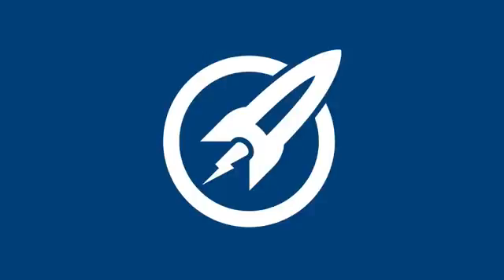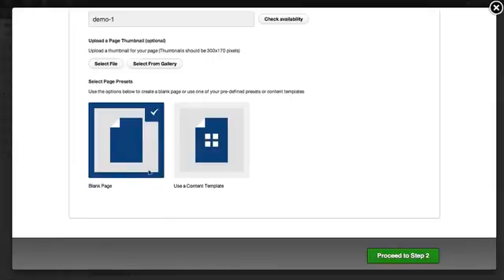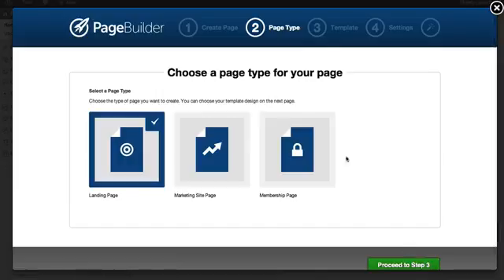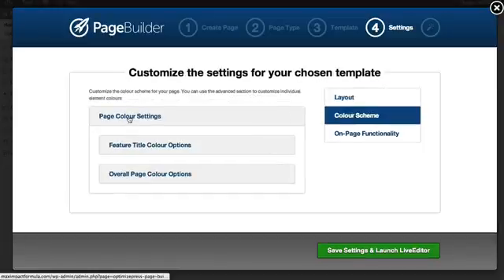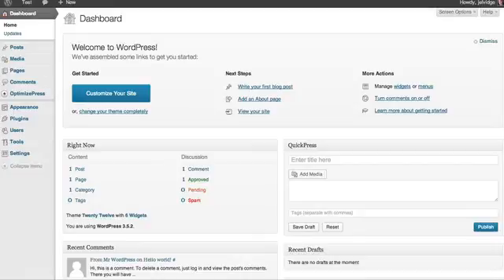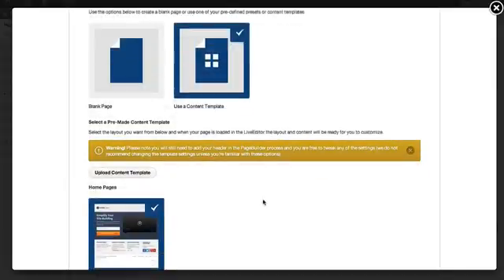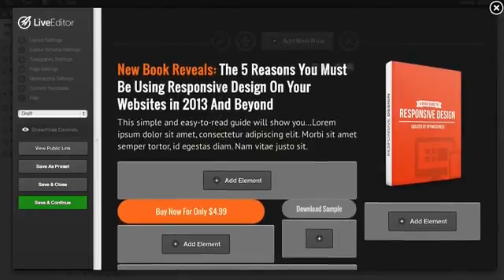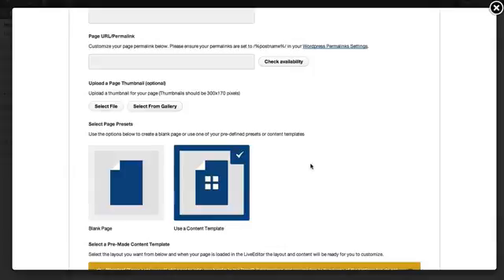OP Page Builder Overview